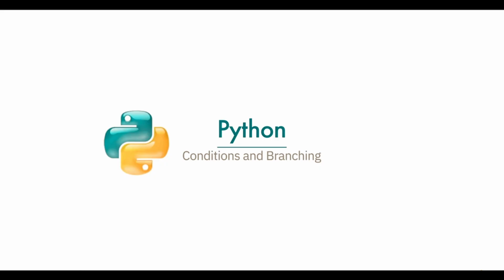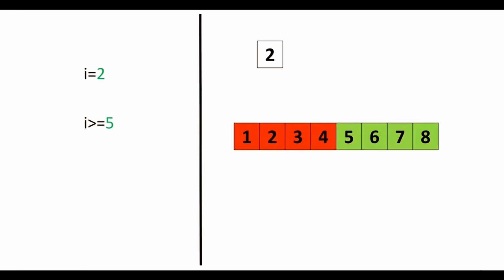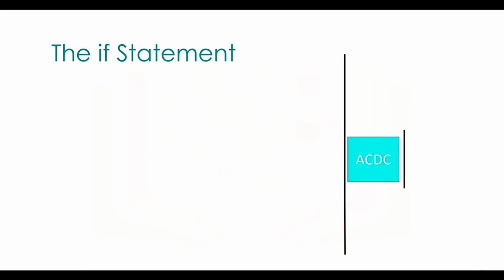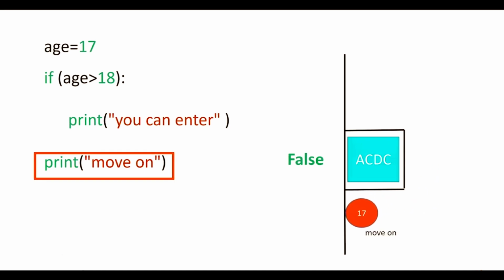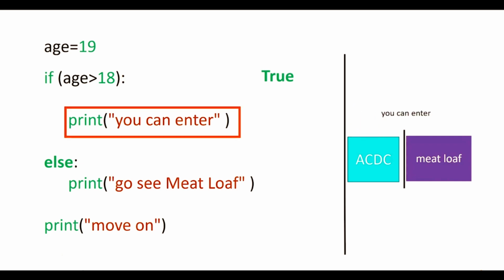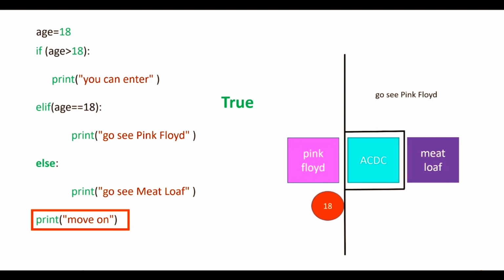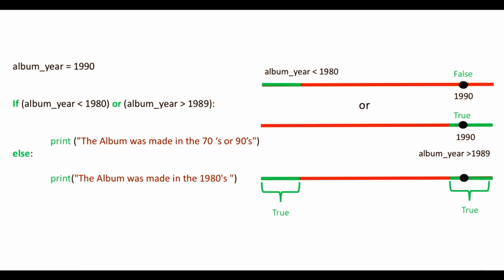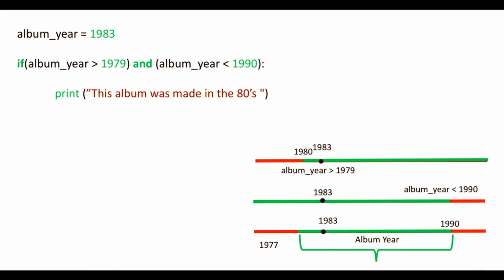7. Python - Conditions And Branching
Conditions and Branching in Python" is a fundamental concept in programming that allows you to control the flow of your code based on certain conditions. It involves using conditional statements like 'if', 'elif' (else if), and 'else' to execute different blocks of code depending on whether certain conditions are true or false. This video will cover the syntax, usage, and practical examples of these statements in Python, enabling you to make your programs more dynamic and responsive to different scenarios. By understanding conditions and branching, you'll gain the ability to create more complex and intelligent applications. Watch this video to master this crucial aspect of Python programming!